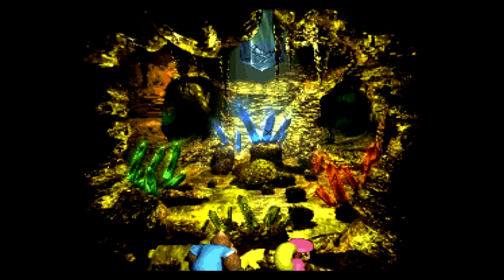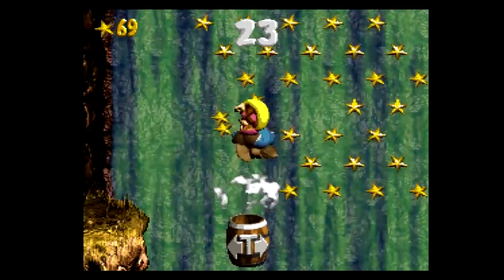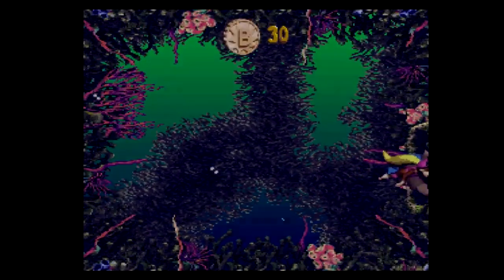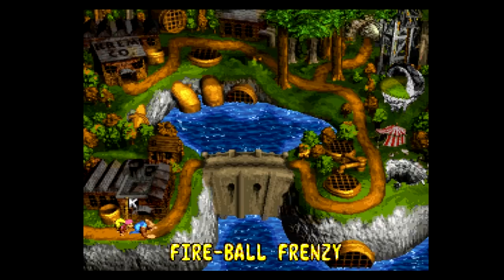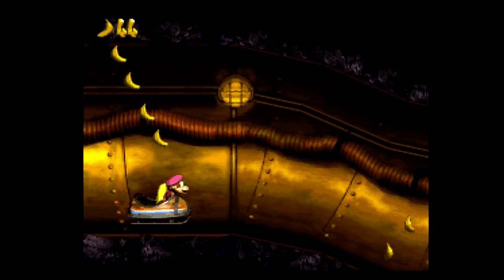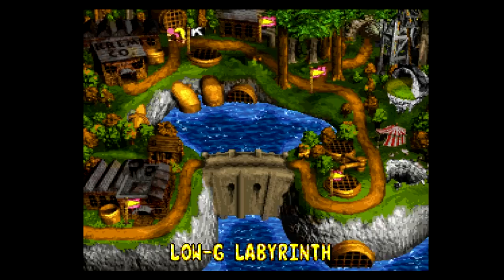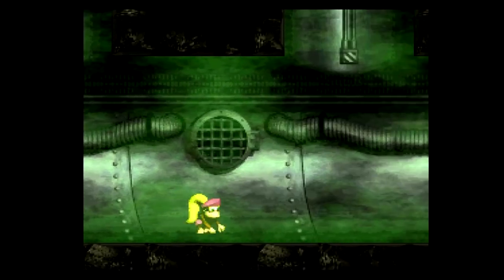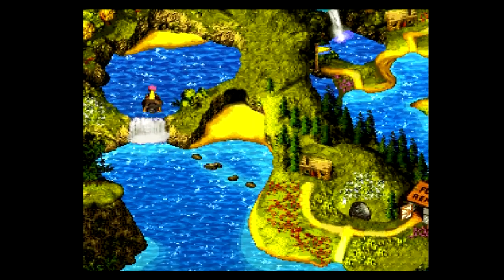Donkey Kong Country 3 Patreon Stream (SNES) - Part 2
We take care of the next two worlds, and encounter dangers like barrel-launching bazookas and low gravity!